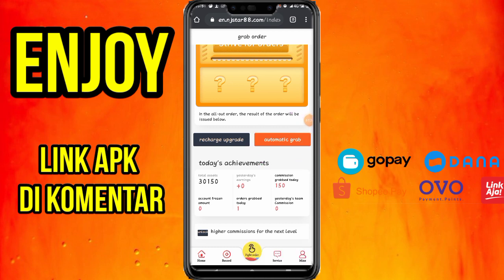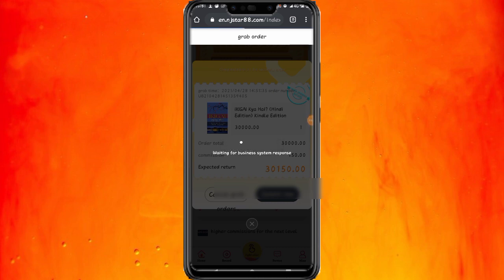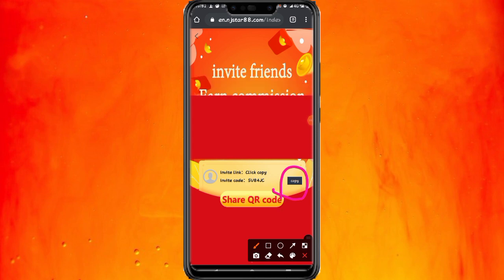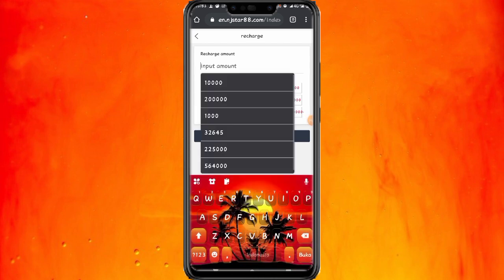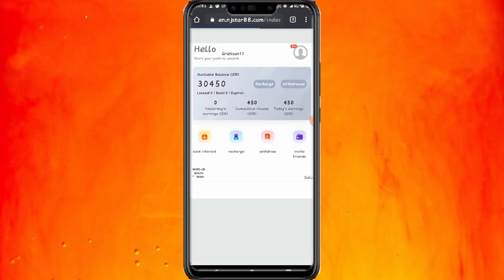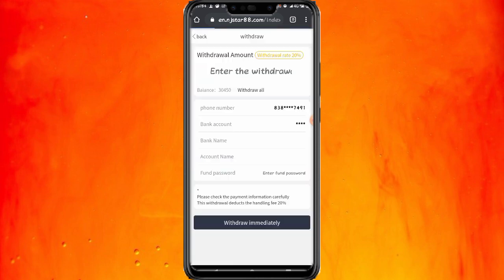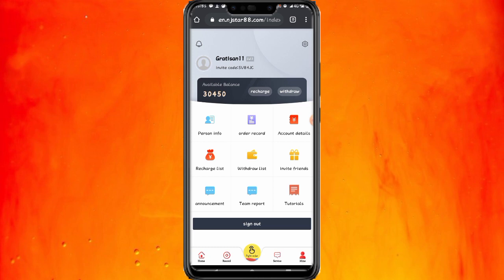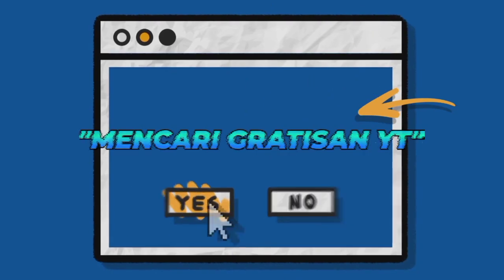WOW APLIKASI BARU NIH-APLIKASI PENGHASIL SALDO DANA-UANG TERCEPAT 2021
🔴syarat give away tembus 200like dalam 1hari!!! :
1.like
3.share
4.komen no dana
5.follow ig @mencarigratisanYT

tag;
aplikasi penghasil saldo dana cepat dan mudah,aplikasi penghasil saldo dana cashzine,
aplikasi penghasil saldo dana ditinggal tidur,
aplikasi penghasil saldo dana di playstore,
aplikasi penghasil saldo dana dengan mudah,
aplikasi penghasil saldo dana gratis tercepat 2020,aplikasi penghasil saldo dana gratis 2020,
dapat dana gratis, ovo, gopay, link aja, dana gratis pulsa, saldo ovo gratis, aplikasi penghasil ,

penolakan konten : video ini tidak untuk anak anak di bawah umur 18 ke bawah